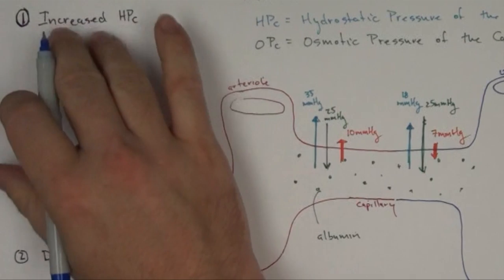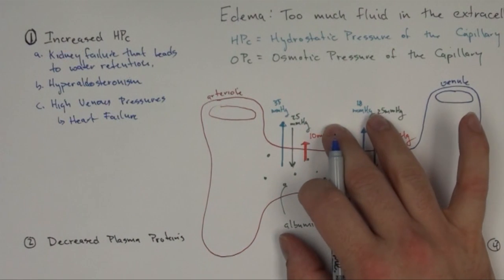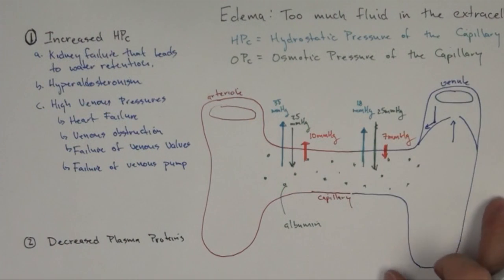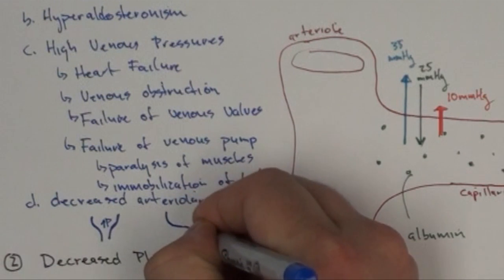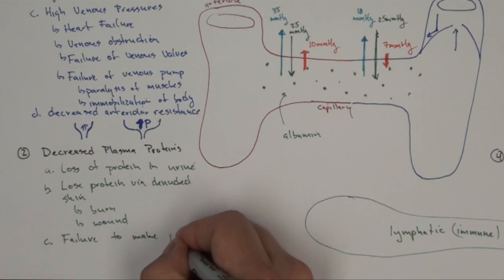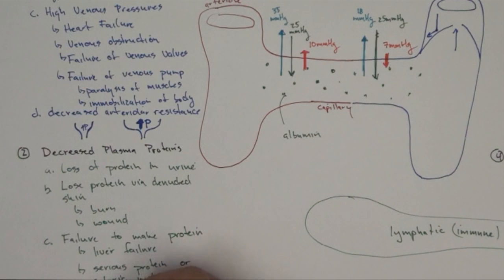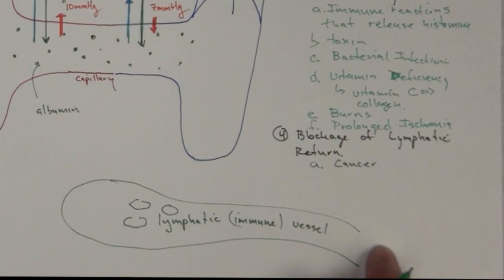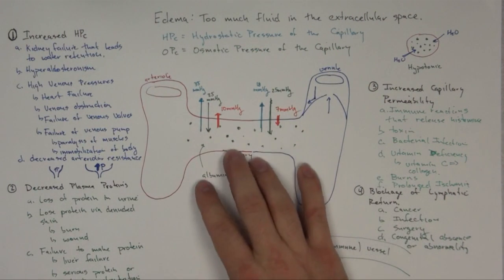Edema: Part 2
A brief video describing the major pressures in capillary filtration as well as how those pressures are altered in edema.  The four main causes of edema include increased hydrostatic pressure, decreased osmotic pressure, capillary permeability, and lymphatic blockage.  Further discussion includes major pathologies that influence or precede these causes of edema.